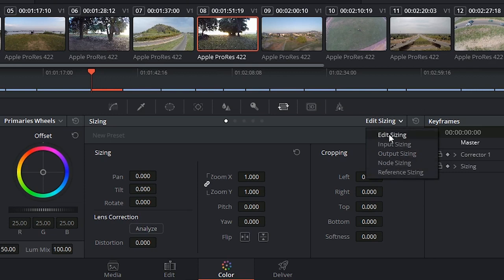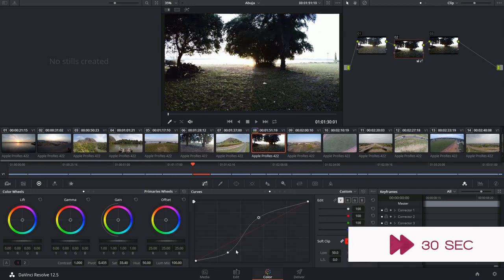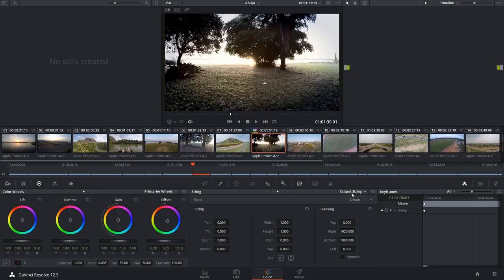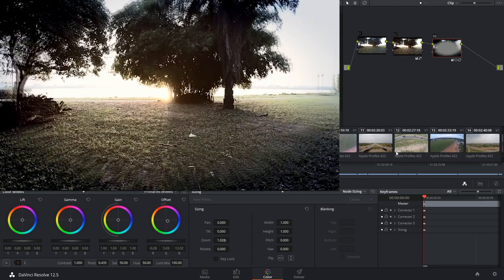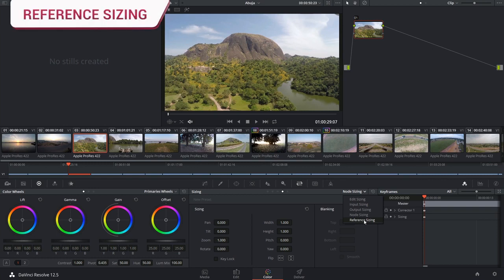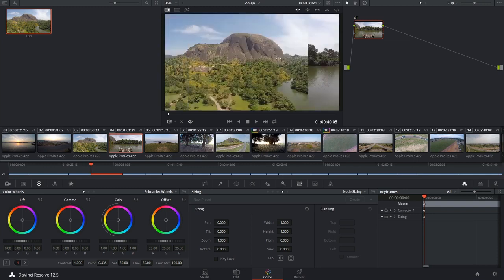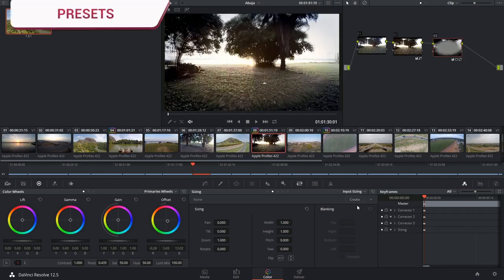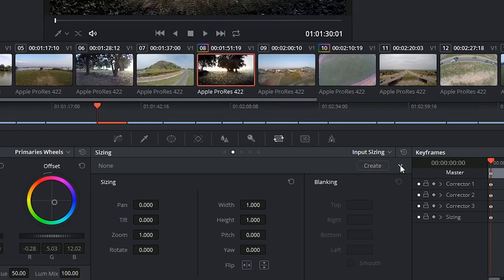Davinci Resolve complete course 💯% Part 36(1)